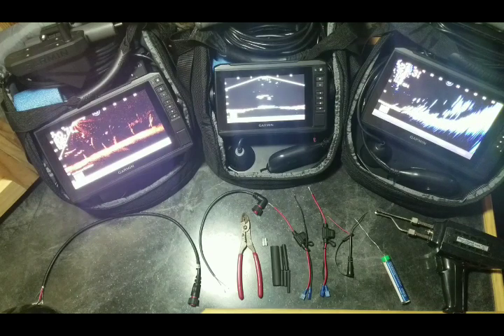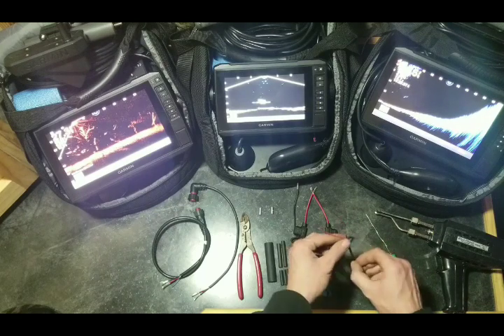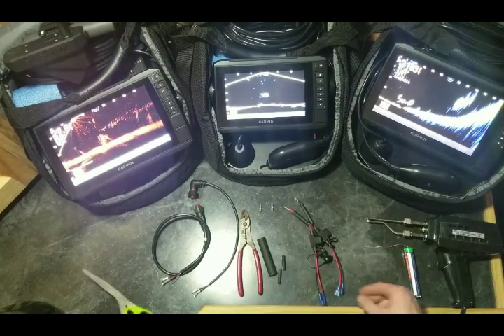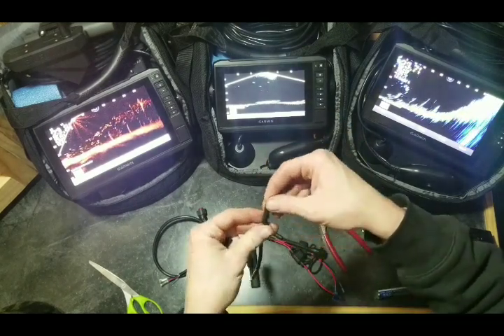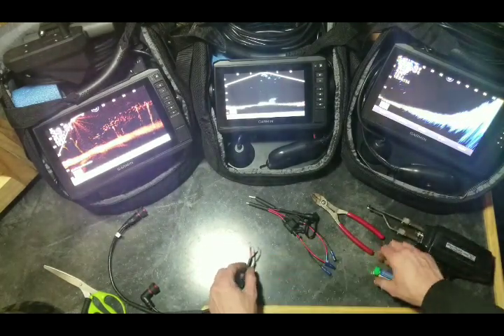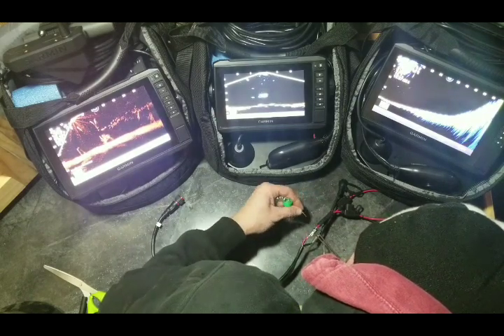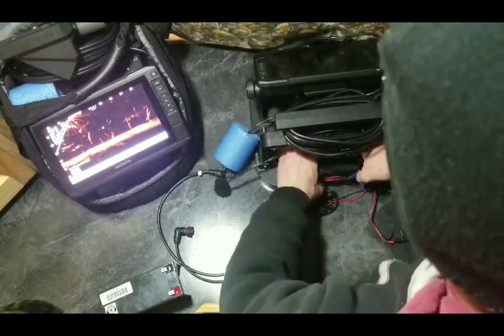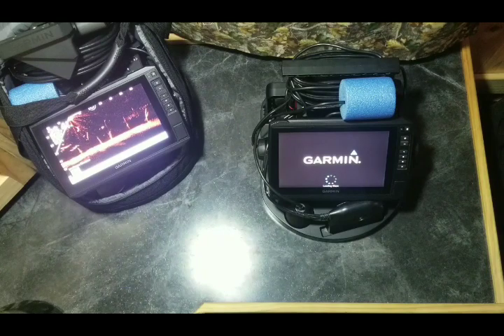DIY PANOPTIX LIVESCOPE DUAL BATTERY CORD by BFE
How to make a cord to power the Garmin Panoptix Livescope Portable Bundle from 2 lithium 12 volt batteries. Will work for Panoptix with slightly different setup!